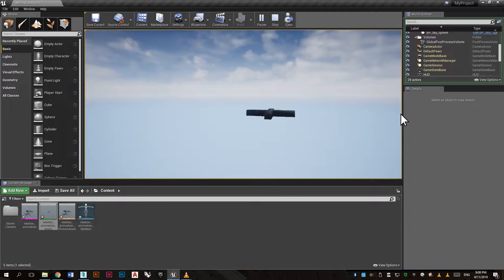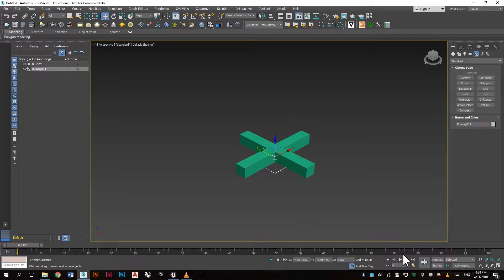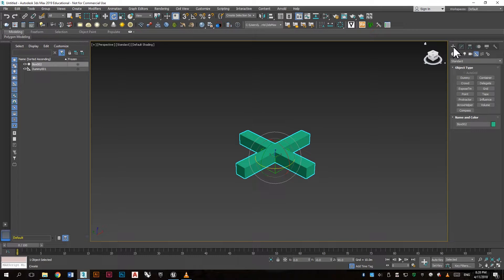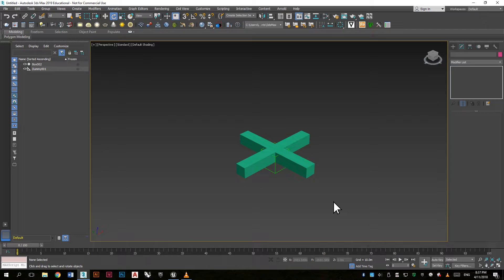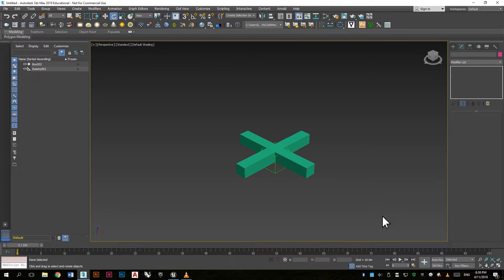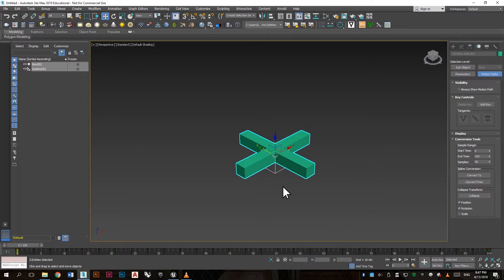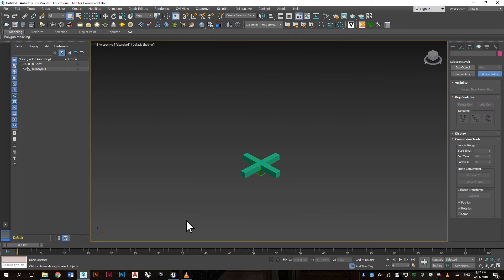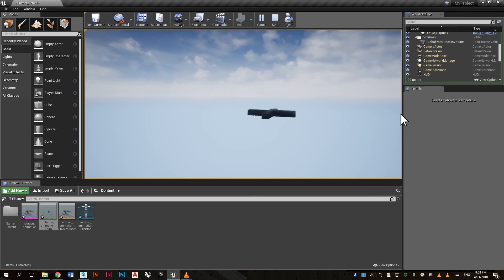Create an animation in 3ds Max and export it to Unreal Engine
How to create an animation in 3ds Max and export it to Unreal Engine.